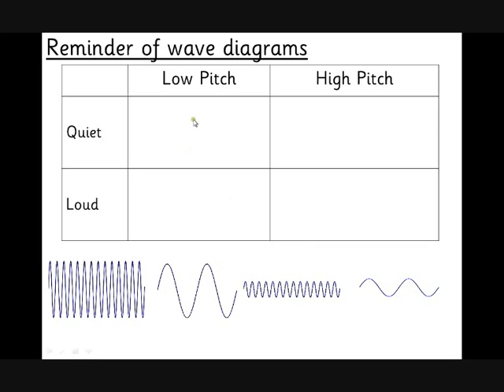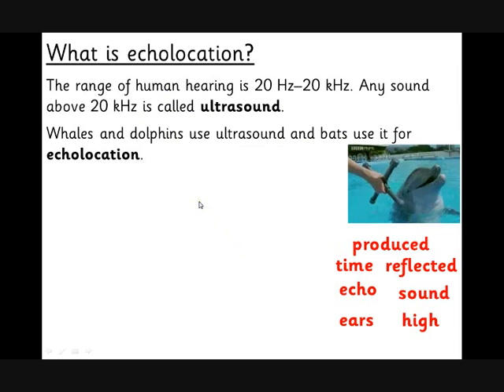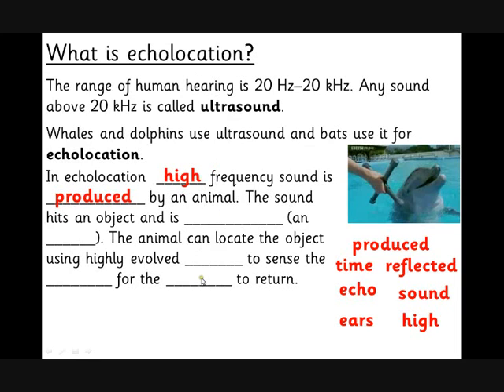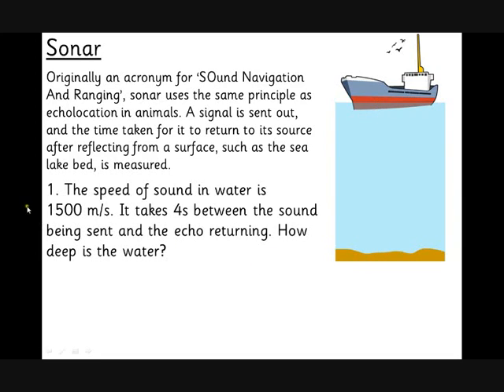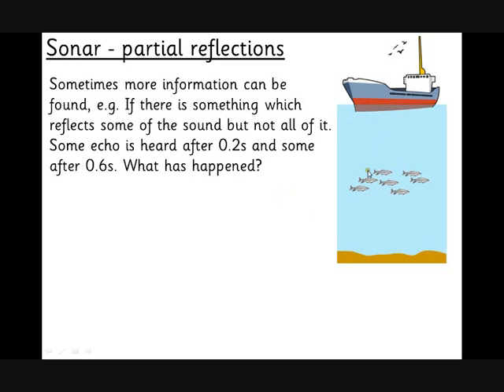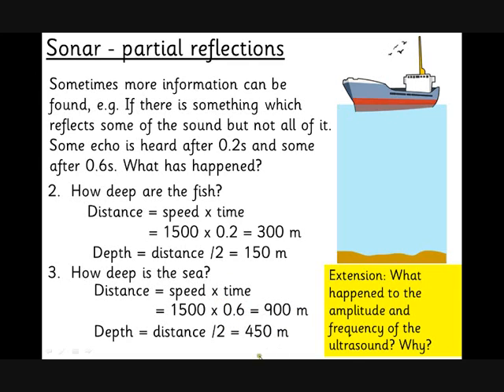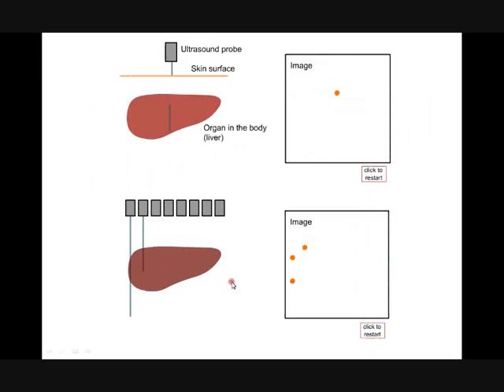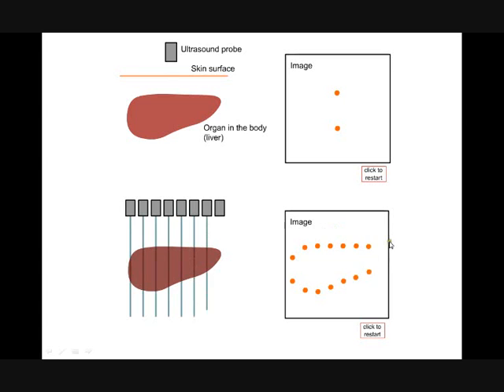Sound and Ultrasound